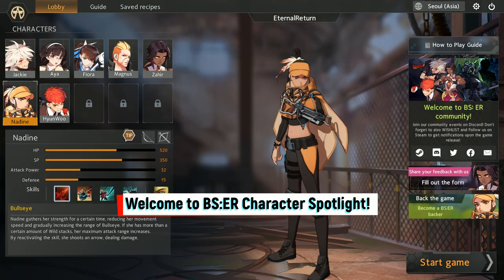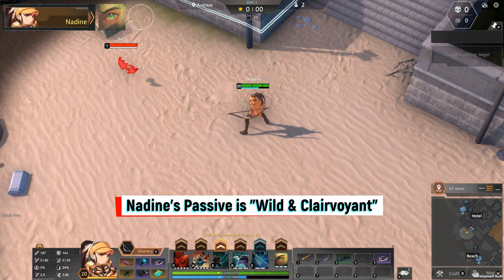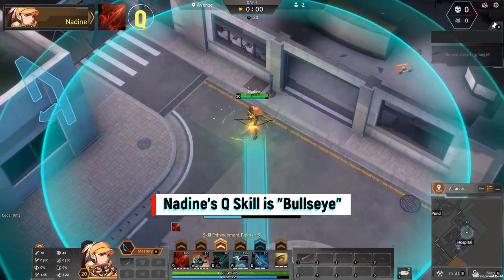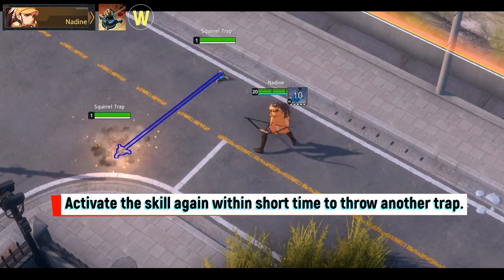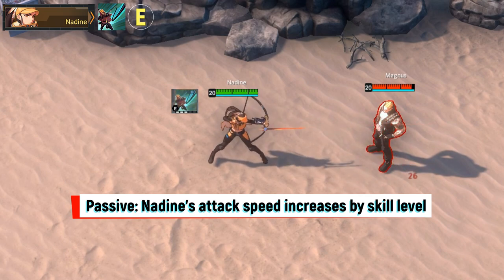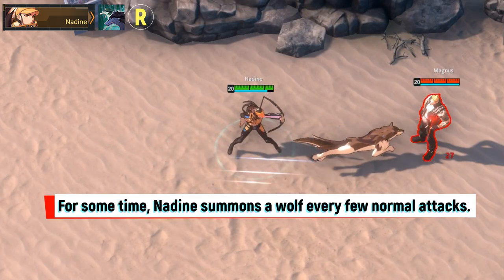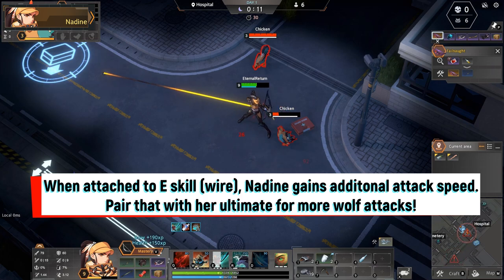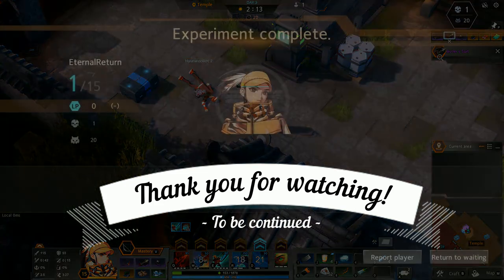Nadine: Character Spotlight - Eternal Return